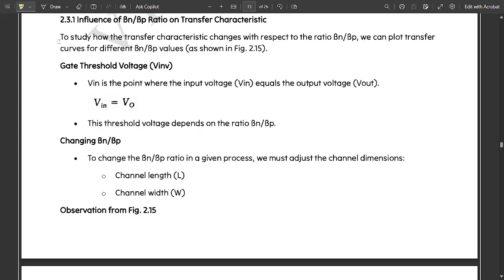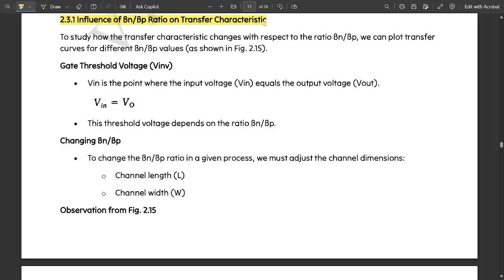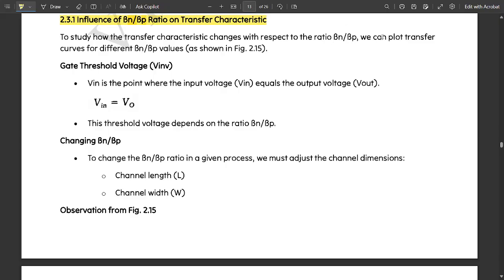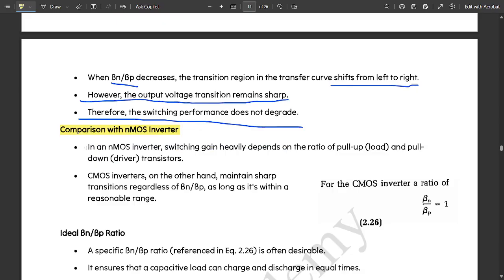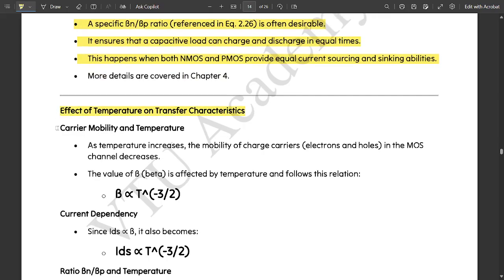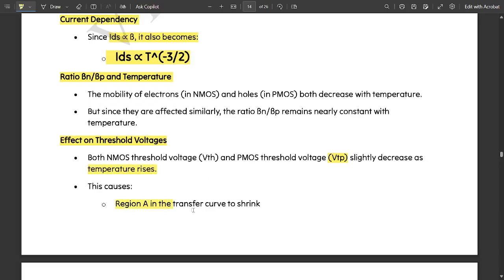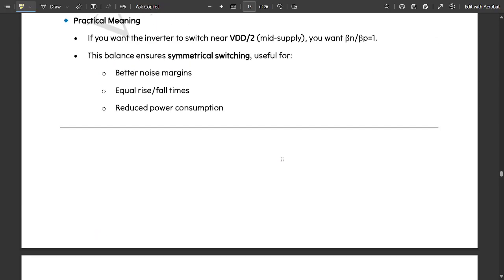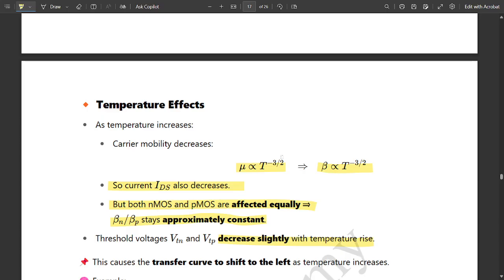5 Beta Ratio Concept Explained Module 2 6th Sem VLSI ECE 22 Scheme VTU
Time Stamps:
00:00 intro
01:00 Beta Ratio
06:33 Effect of Temperature
VLSI design
CMOS circuits
MOS transistors
CMOS logic
MOS transistor theory
threshold voltage
body effect
CMOS inverter
noise margin
latch-up